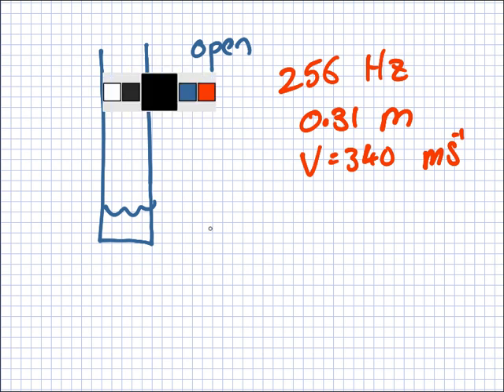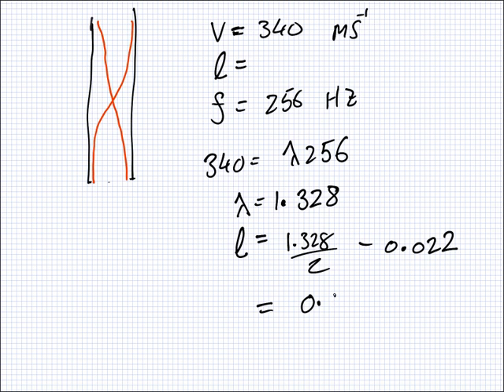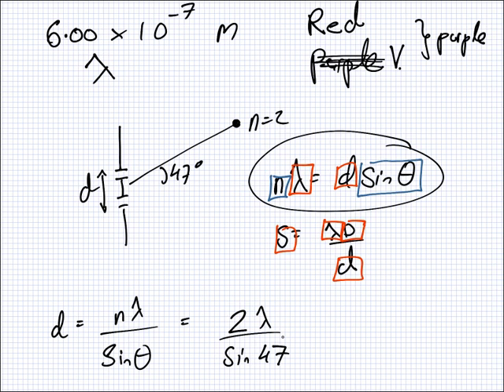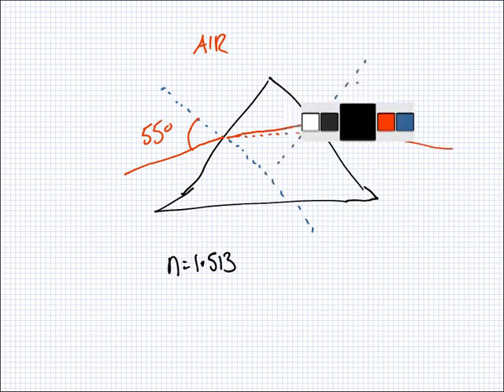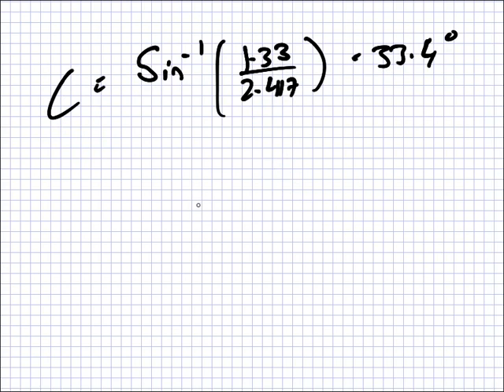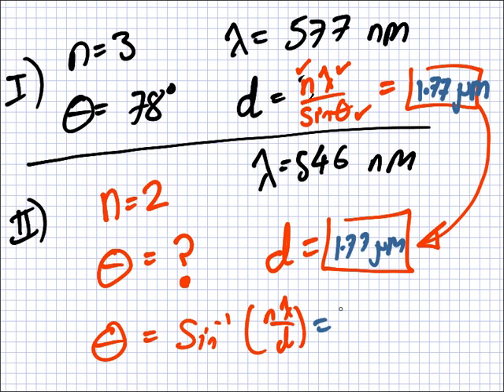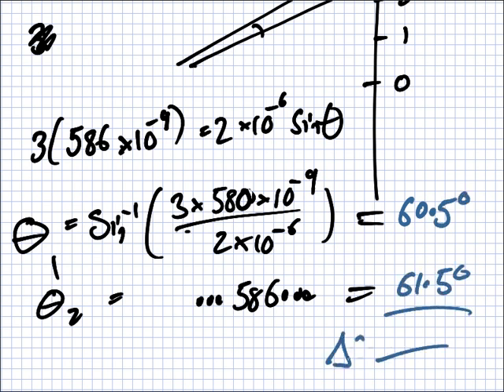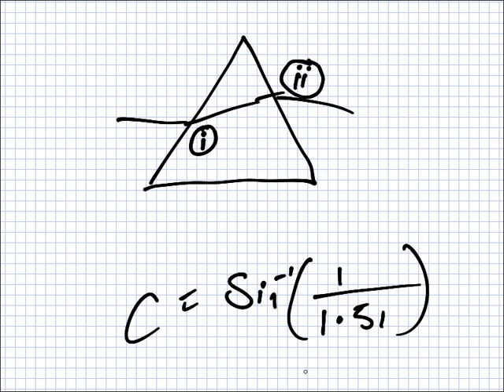Physics | 1819 Intake 1 | Tutorial | Exam Prep | 04-02-2019